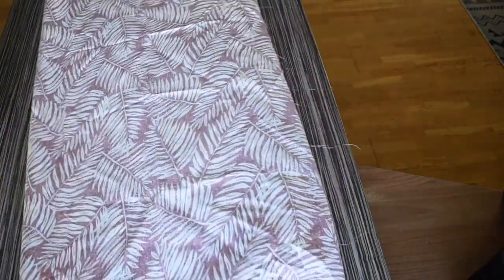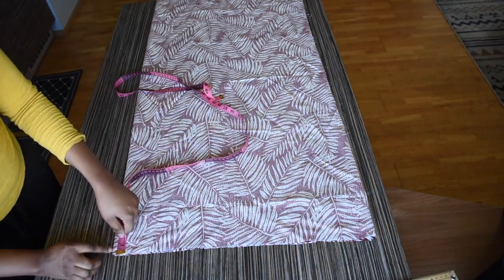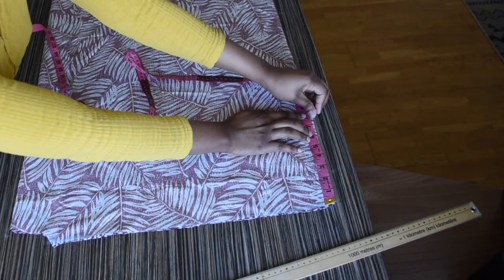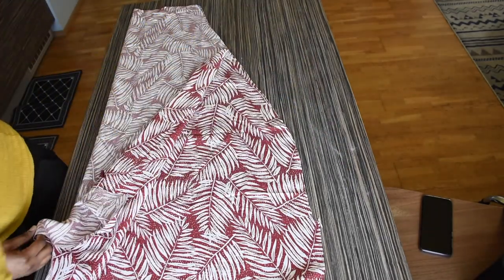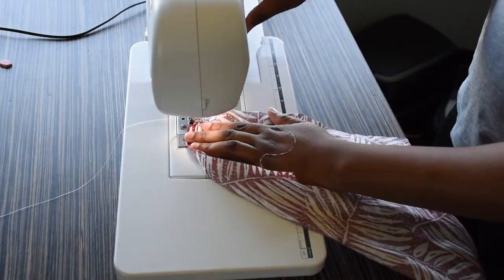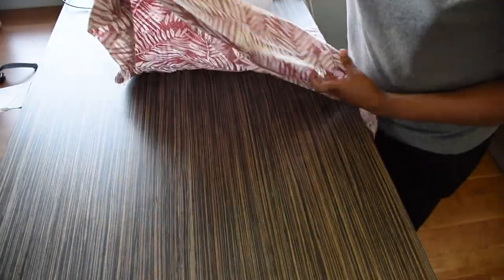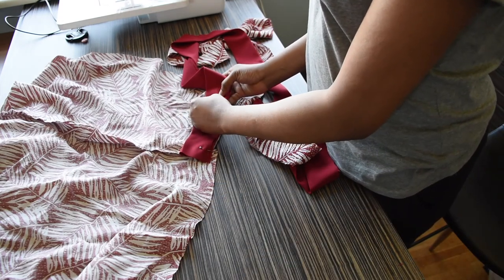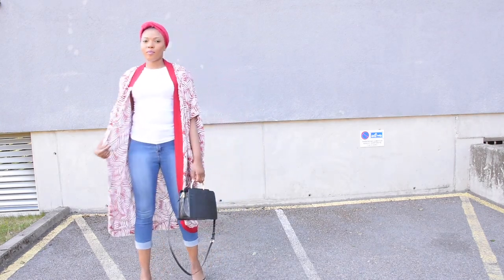DIY DRAPED KAFTHAN| 2IN 1 KIMONO ABAYA| KIMONO SEWING TUTORIAL| **NO PATTERN NEEDED| COWL KIMONO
This is a detailed tutorial on how to sew the trending kimono kafthan. It is very easy to draft and can be sewn within an hour.